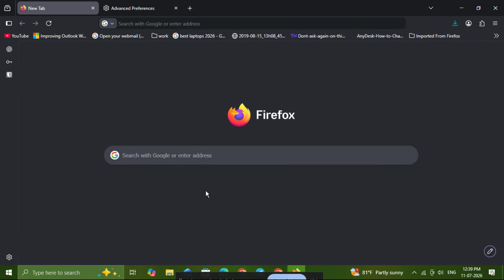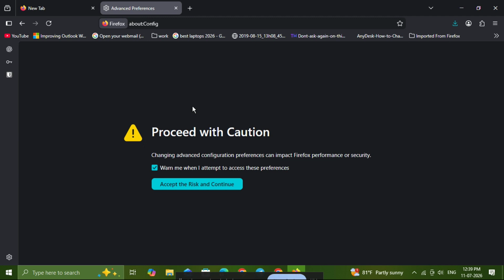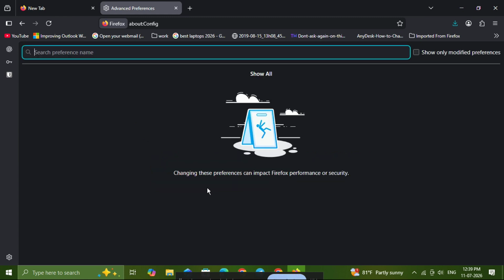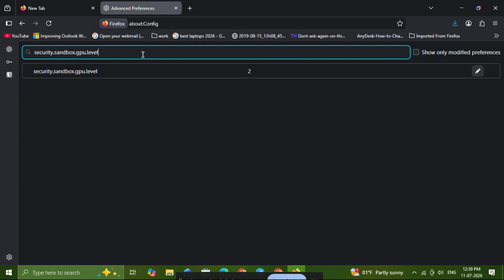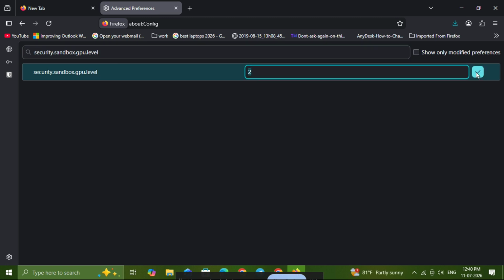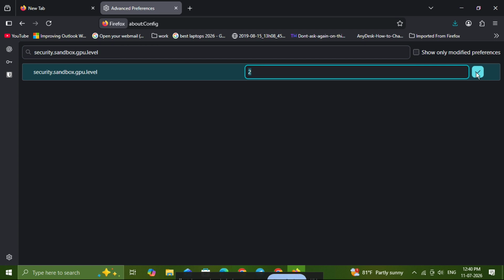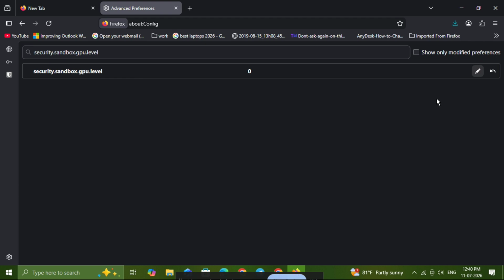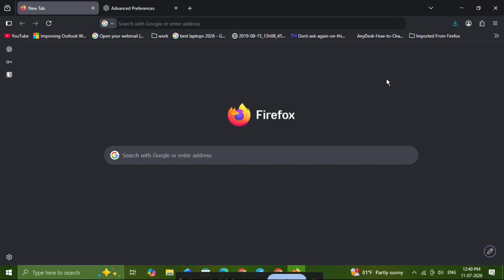How To Disable GPU Sandboxing In Firefox (Easy Guide)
Learn how to disable GPU sandboxing in Firefox by changing the security.sandbox.gpu.level setting in about:config. This quick tutorial walks you through the exact steps and shows you how to restart Firefox so the change takes effect.

🕚Timestamps:
0:00 Intro
0:18 Open about:config
0:35 Accept the risk warning
0:49 Search for security.sandbox.gpu.level
1:06 Change the value from 2 to 0
1:23 Save the setting
1:33 Restart Firefox
1:47 Outro

✍️What You'll Learn In This Video:
• How To Open Firefox Advanced Configuration Settings
• How To Find Security.Sandbox.Gpu.Level In About:Config
• How To Change Firefox GPU Sandbox Value From 2 To 0
• How To Save Advanced Firefox Preference Changes
• How To Restart Firefox To Apply New Settings
• How To Troubleshoot Firefox Graphics And Compatibility Issues

💡Pro Tips:
• Only change advanced Firefox settings if you’re troubleshooting a specific problem.
• Restarting Firefox is required for the new GPU sandbox setting to take effect.
• If you test this change, note your original value so you can restore it later if needed.
• Use about:config carefully, since unrelated settings can affect browser behavior.